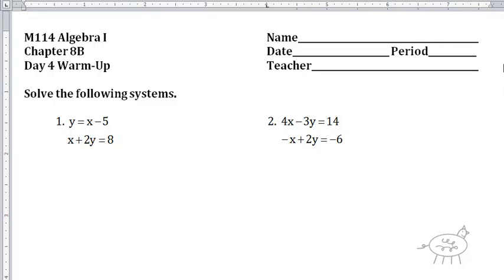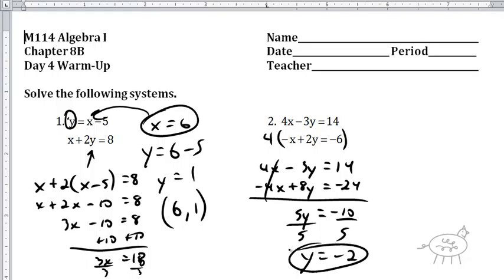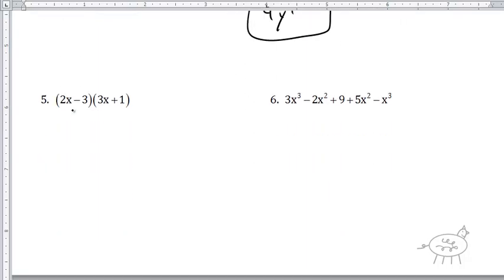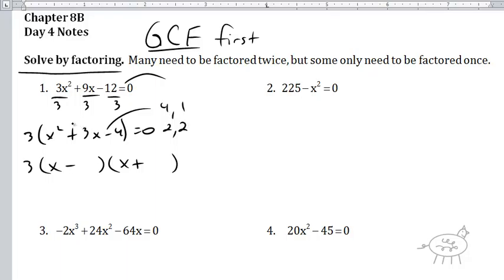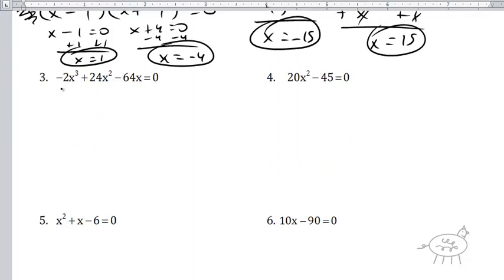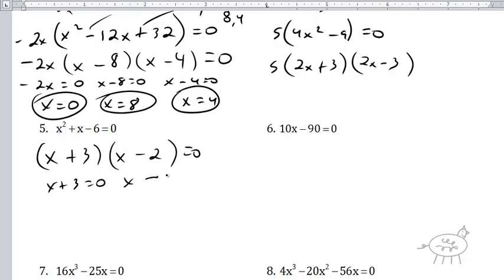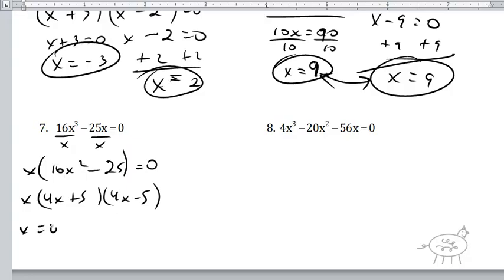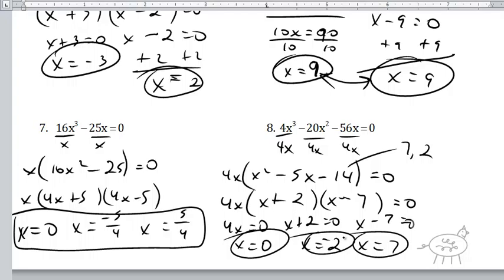M114 Ch 8B Day 4